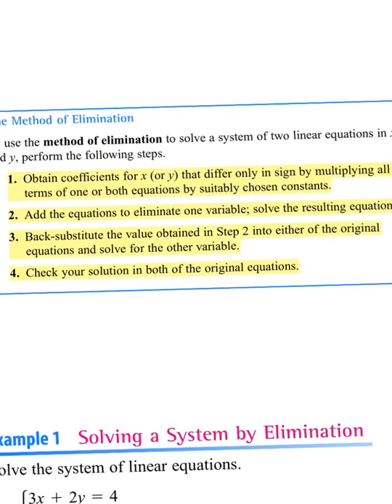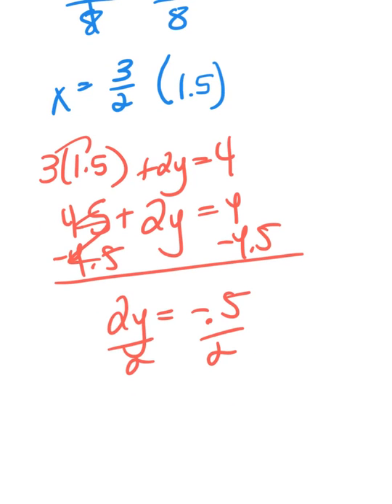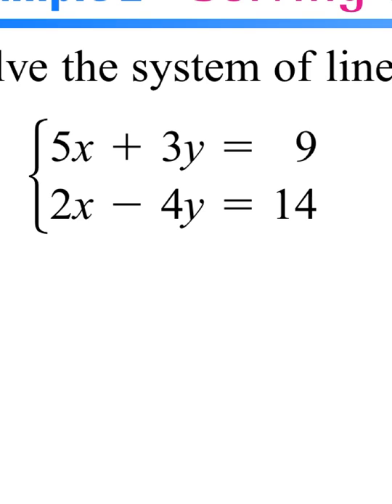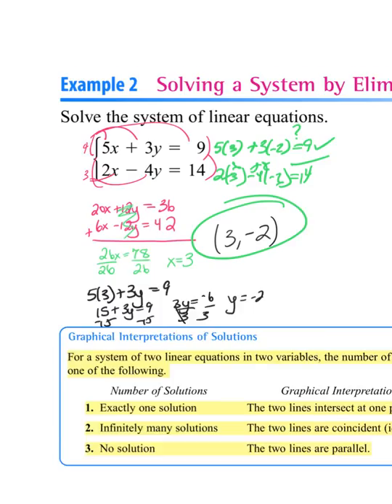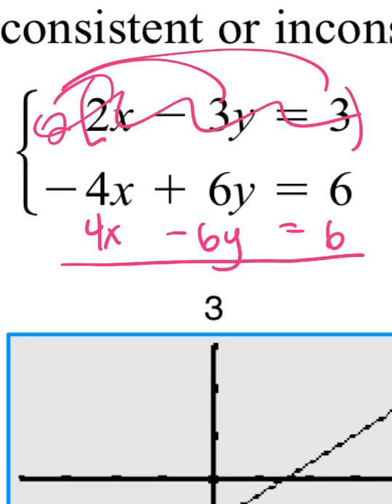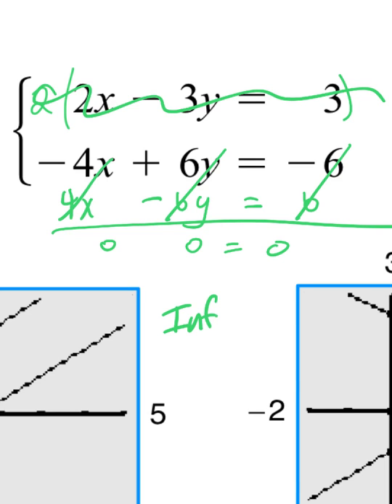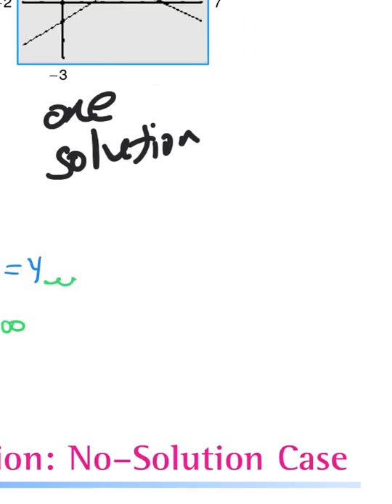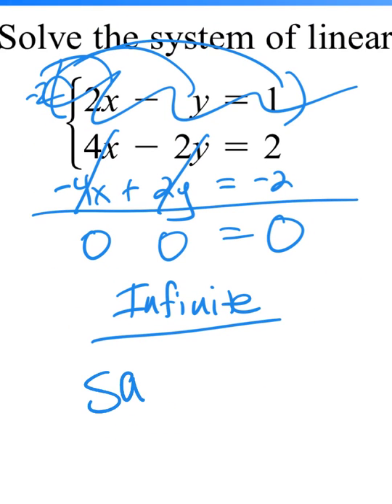2.24 PCH 7.2 Notes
2.24 PCH